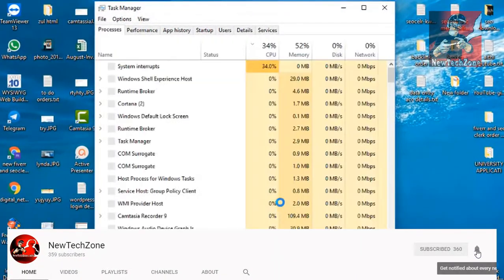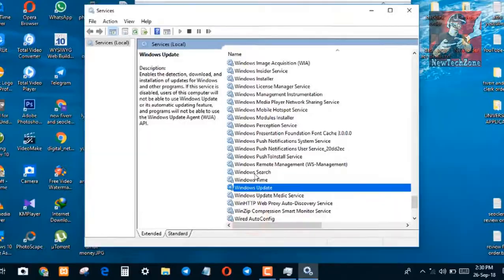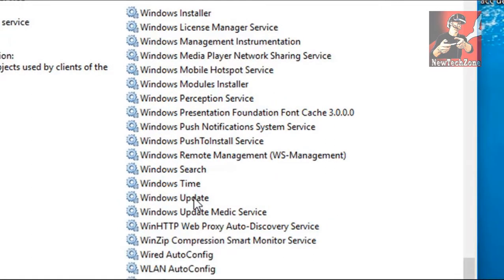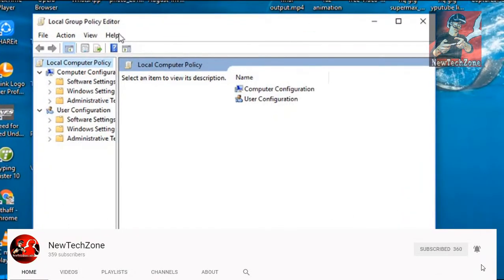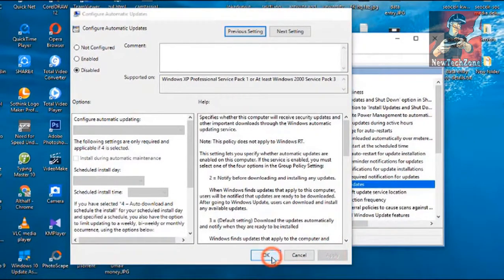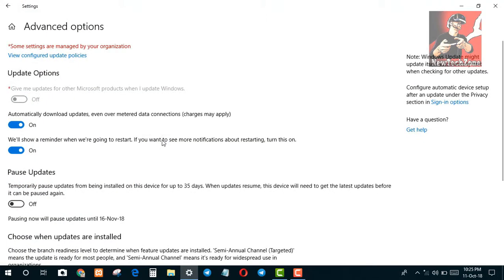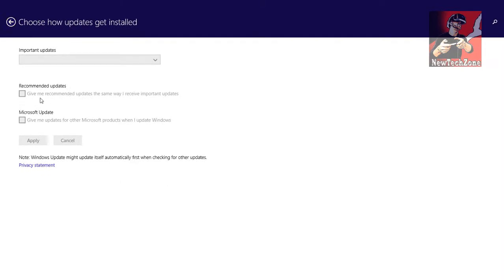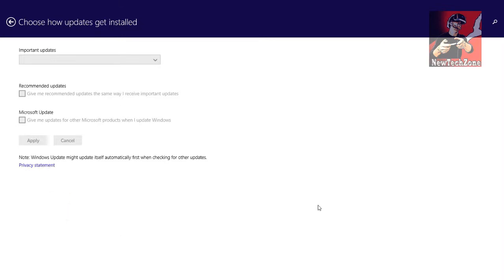How to Disable Automatic Updates in Windows 10 | 6 Methods to Turn Off Permanently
In this video guide we have shown you 6 methods disable auto update in windows 10 and 8.1 permanently. By turn off windows auto update you can save your WiFi data and Time from downloading and installing updates regular. Also you can turn on windows update anytime you want and we always recommend to use latest windows update because it has designed to fix patches and bugs on your computer and add latest windows features.

If you like our videos please don't forget to like , share, comment, subscribe and enable notifications of our YouTube channel to get notified more latest computer updates, features, Tips, Tricks and Hacks  in to your YouTube Home Page !